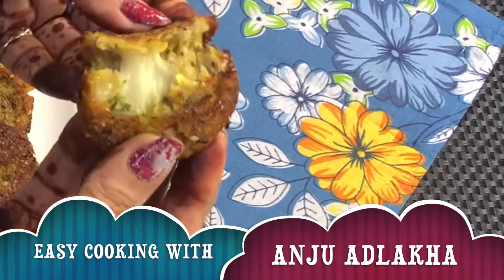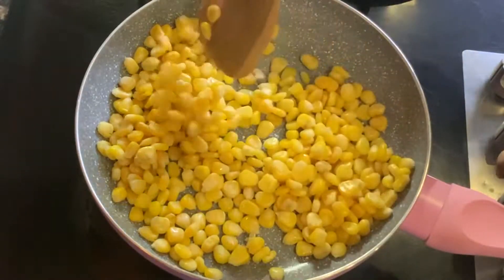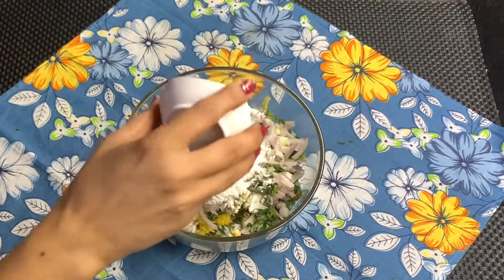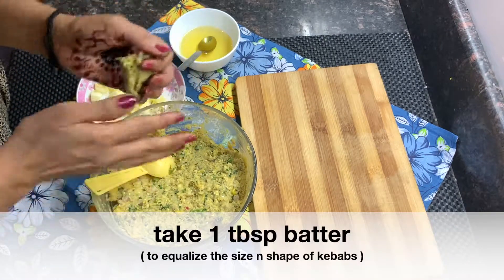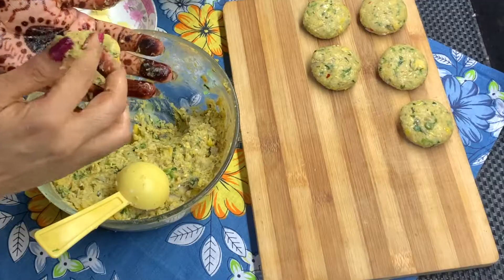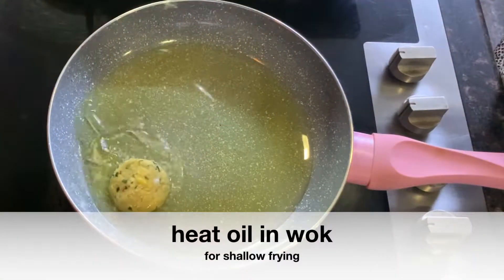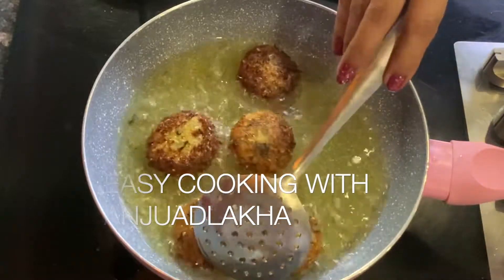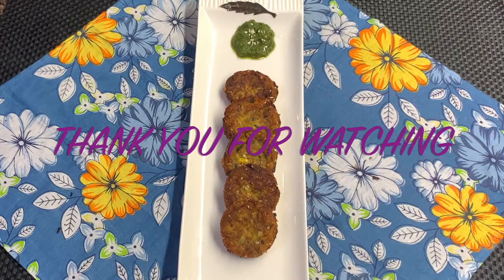cheesy corn kebabs/easy/potato corn tikki/crispy/instant /evening snacks /recipes/cutlet/yum starter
cheesy easy peasy starter /cheesy corn kebabs /evening snacks /winter special /do try easy recipe/cutlet /tikki/yummy starter.
easy cooking with anju adlakha